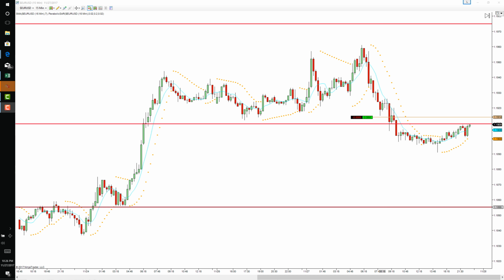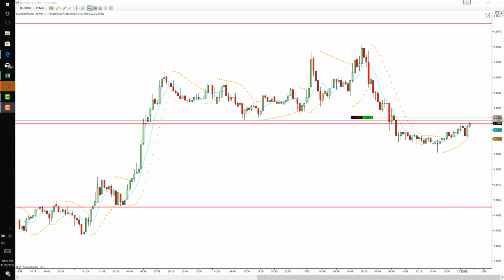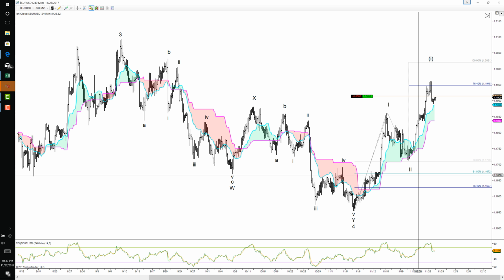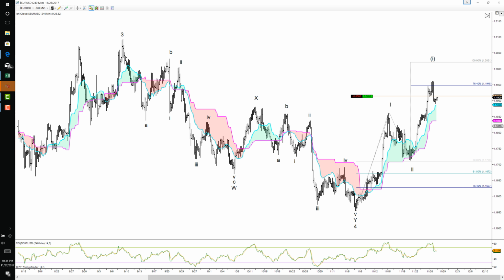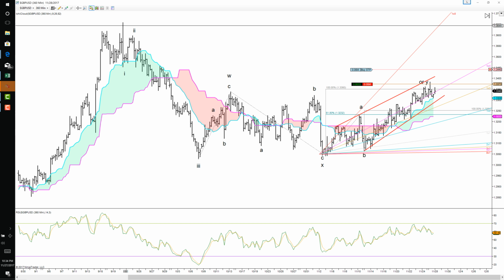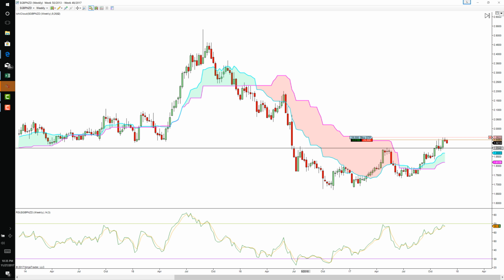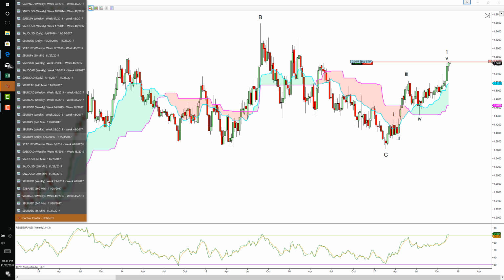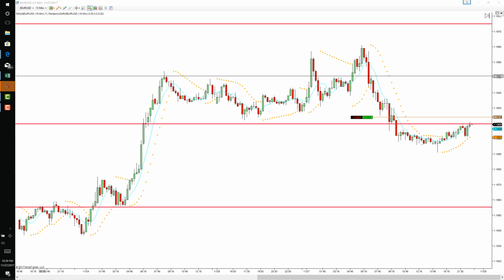11-27-17 EURUSD,GBPUSD, EURAUD, GBPNZD Updates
I give analysis on the euro aussie, euro dollar, pound new Zealand and pound dollar.